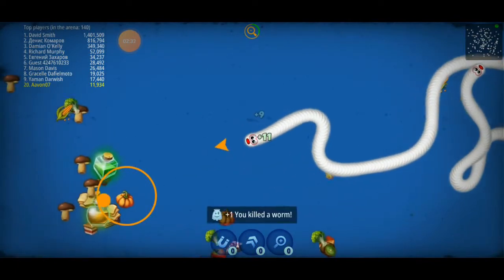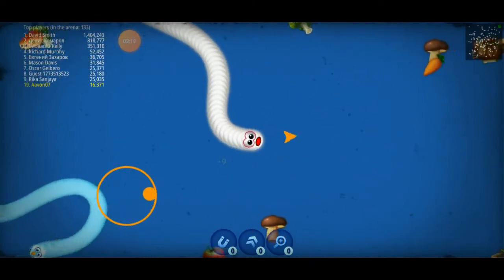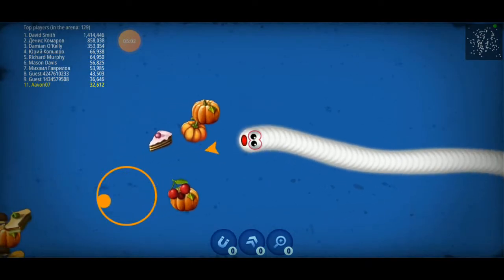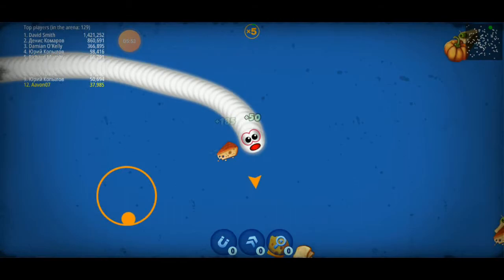New Worms Zone .io Smooth ! pappa worms play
Worms Zone is an amazing Game ! And the New Worms Zone.io is very much exciting. I really love to play this game ! Where This New Update is Really Damn Cool. I wish I could do more
Worms zone Gameplay ! Soon More of them Are coming !

Worms zone new Gameplay ! Worms zone.io !

Worms zone.io new Game

worms zone Update !

Trying new Worms zone !

Trying new worms zone 1st time !

Worms zone Gameplay Daily !

Big Worms play daily !

worms zone big play daily !

worms zone Gaming !

Worms zone Daily !

Worms zone upcoming updates !

Worms zone updates

Worms zone.io updates !

worms zone Gameplay !

Worms zone update gameplay 2020 !

New worms zone Sick play !

pappa 009 -